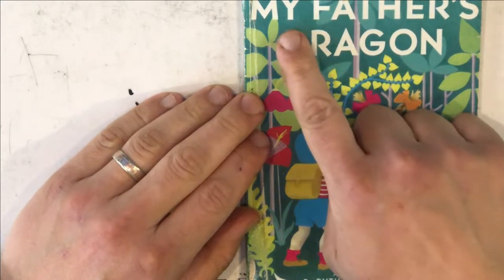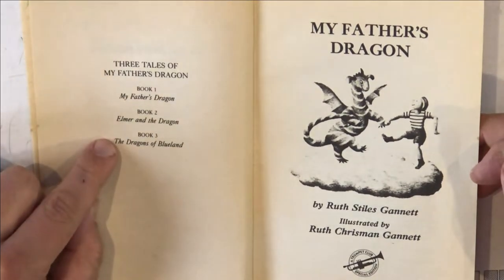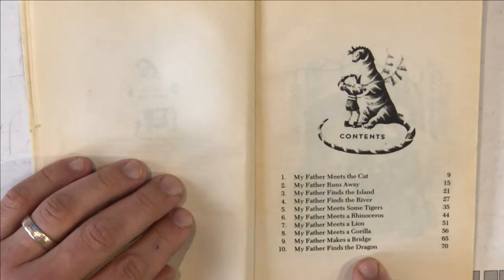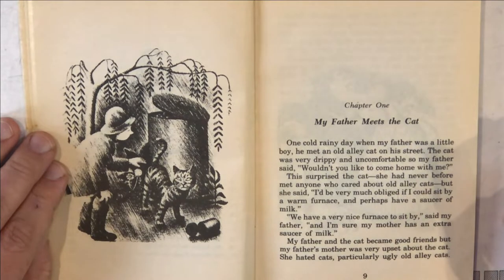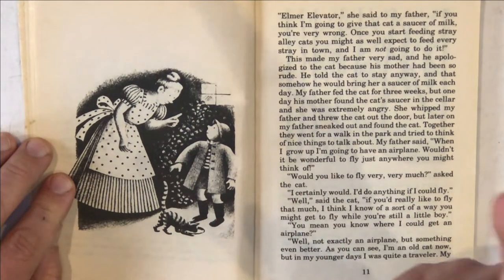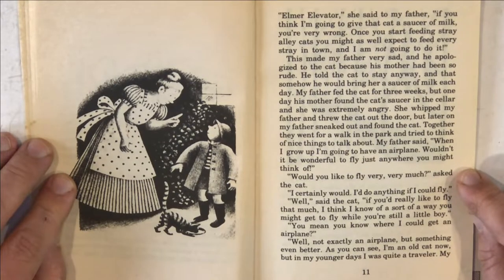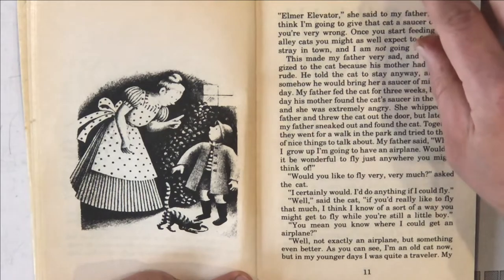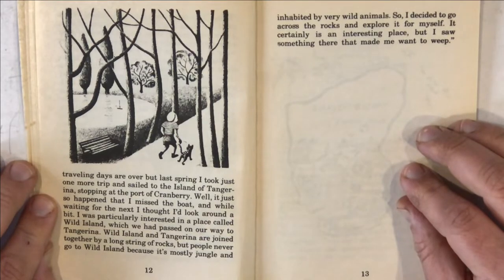Ch1 My Father's Dragon w/ Comprehension Questions, Grade K,1,2,3, First Grade; Storytime Read Aloud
Chapter 1: Mr. Murphy reads enduring classic, Newbery Honor Book, My Father's Dragon, by Ruth Stiles Gannett. Comprehension discussion suitable for primary grades follows the chapter. Find all 10 chapters on Mr. Murphy's First Grade.